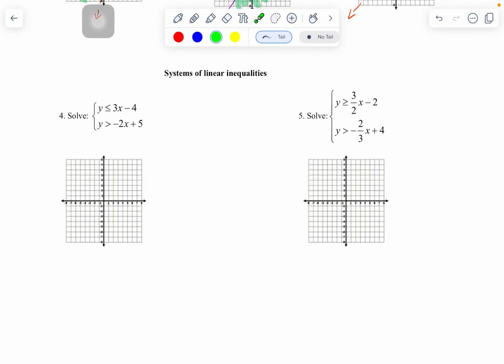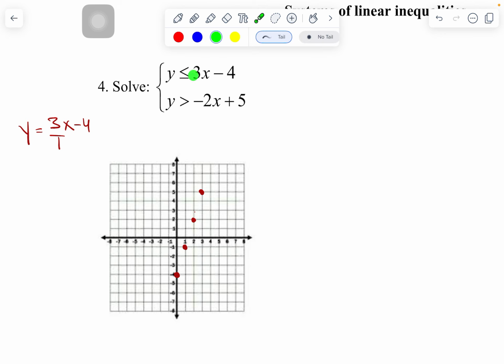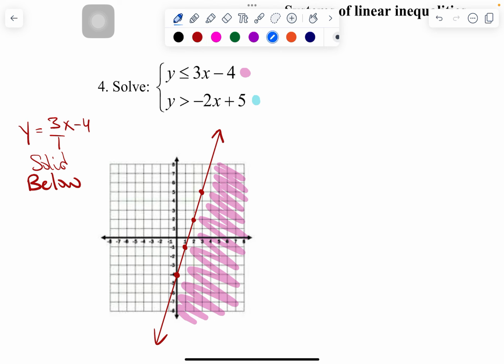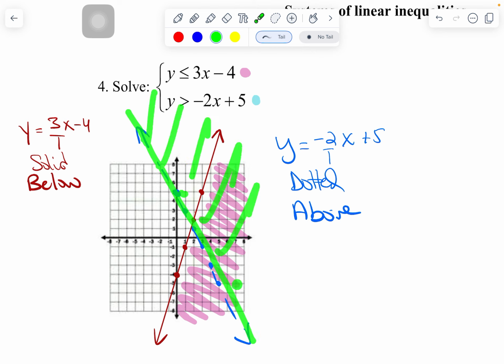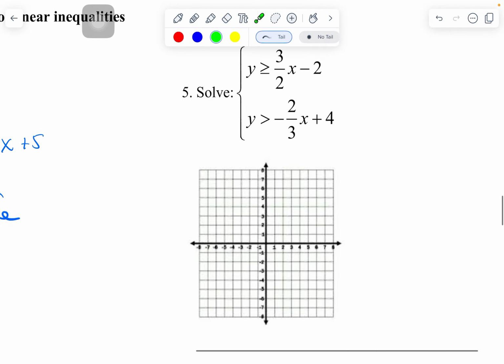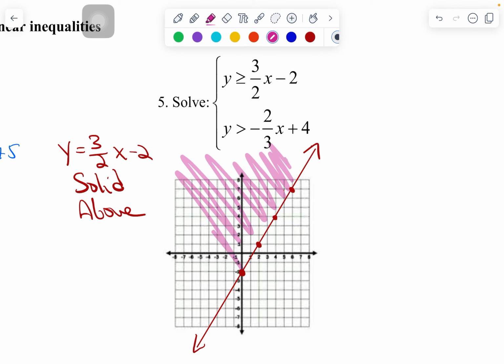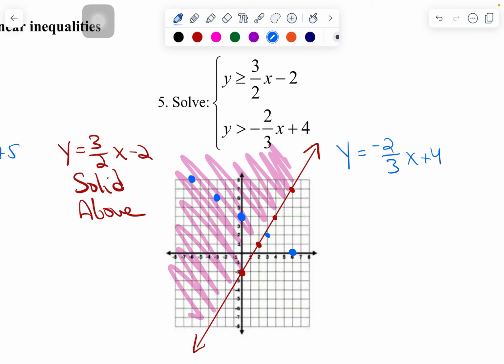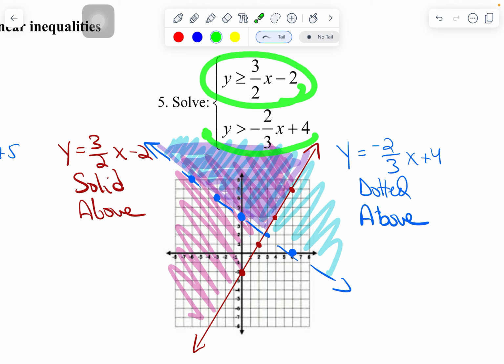Notes 48 - Graphing Systems of Linear Inequalities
Graphing systems of linear inequalities in two variables (graphing dotted or solid boundary lines, and determining if the shading is above or below the boundary line)